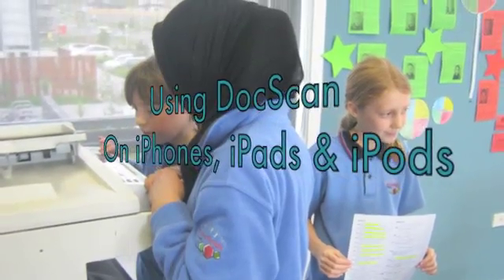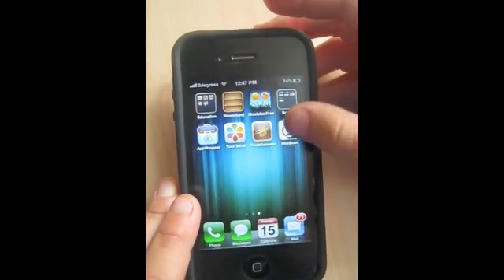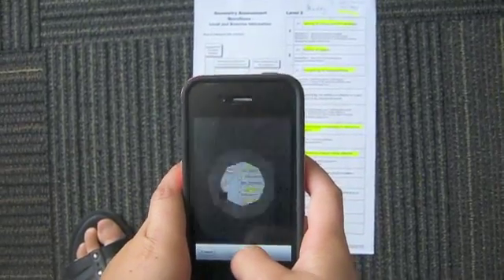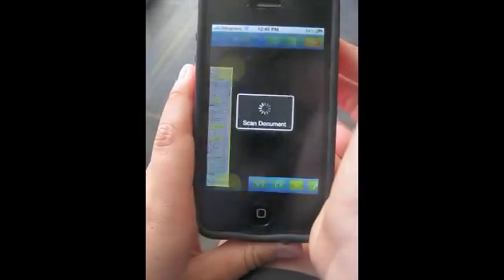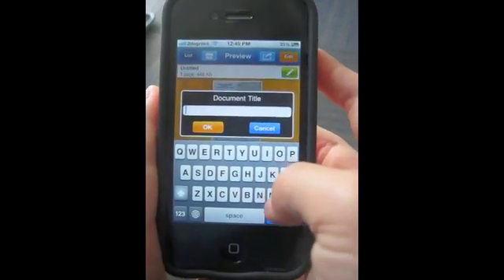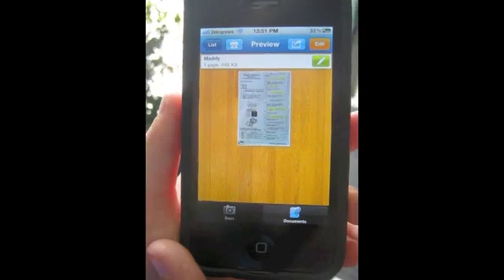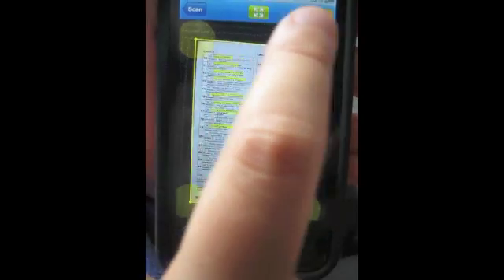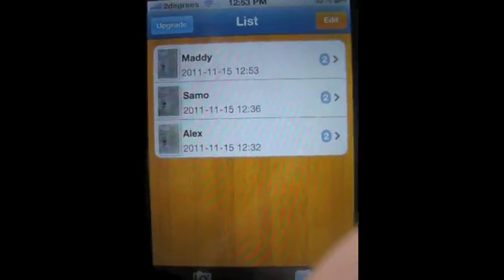Using DocScan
Learn how to use DocScan on your iPhone, iPod or iPad - you don't need access to a scanner anymore!!